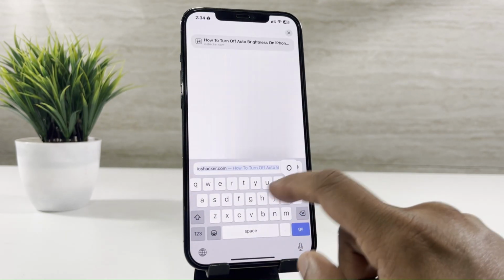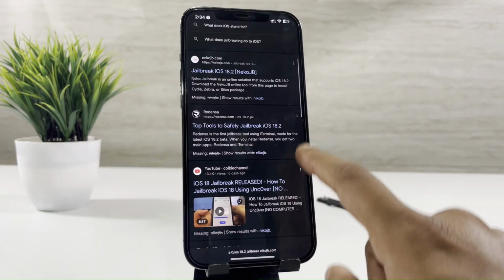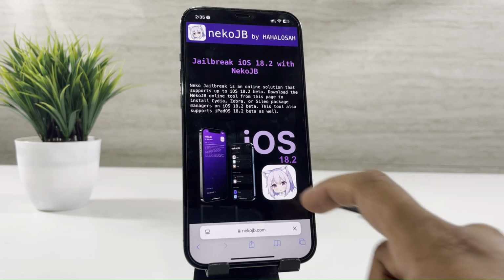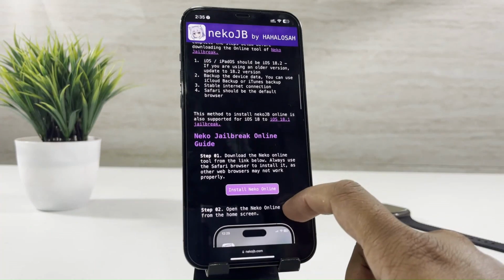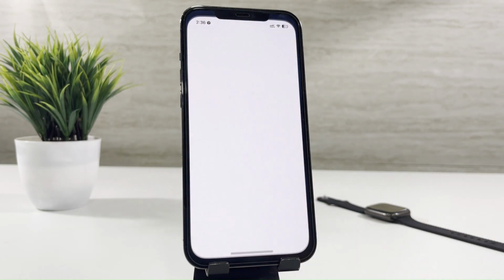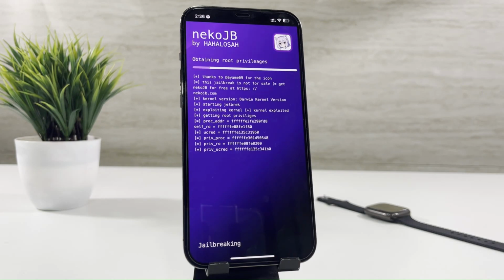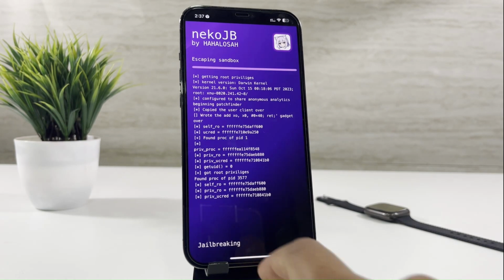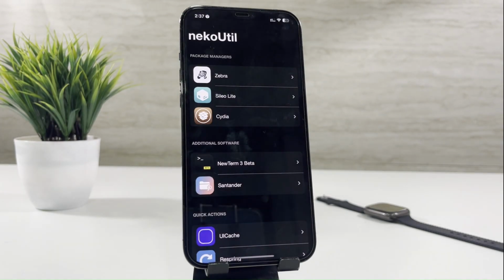Neko Jailbreak Online Method - iOS 18.2 | No PC Required!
🚀 In this video, we’ll explore the Neko Jailbreak Online method for iOS 18.2, a revolutionary way to unlock new customization and functionality on your iPhone or iPad. This easy, PC-free jailbreak method lets you jailbreak your device directly from Safari, making it simple and accessible for everyone. With Neko Jailbreak, you can install amazing jailbreak apps, 🎨 tweaks, and 🖌️ themes, transforming your iOS experience like never before!

🔧 How to Jailbreak Using Neko Jailbreak
1️⃣ Open Safari on your iPhone or iPad.
2️⃣ Visit the official Neko Jailbreak website.
3️⃣ Follow the step-by-step instructions on the site.
4️⃣ Install apps, tweaks, and themes instantly—no PC required!

Transcript
0:07 Search IOS 18.2 Jailbreak Nekojb.com in Google
0:10 Go to nekojb.com and
0:38 open the Neco JB app and start the Jailbreak
0:55 NecoUtil and open it
1:00 Choose the package manager
1:04 installing Sileo

❓ Why Choose Neko Jailbreak?
    🛠️ Easy to Use: Jailbreak directly from your device with just a few taps.
    💻 No PC Needed: A fully online method for hassle-free jailbreaking.
    📱 Wide Compatibility: Works flawlessly with iOS 18.2 on iPhones and iPads.
    ✨ Endless Customization: Unlock unique tweaks, themes, and apps to personalize your device.

❓ Neko Jailbreak FAQ

    🔒 Is Neko Jailbreak safe?
    ✅ Yes! Neko Jailbreak is a trusted online method with a reliable safety record.

    📥 Can I install Cydia or Sileo with Neko Jailbreak?
    🎉 Absolutely! Neko Jailbreak supports installing Cydia Lite, Cydia Black, and Sileo.

    📱 What devices are compatible with Neko Jailbreak?
    All iPhones and iPads running iOS 18.2 are fully supported.

💡 Ready to take your iOS experience to the next level? Watch now and see how Neko Jailbreak can unlock your device’s full potential!